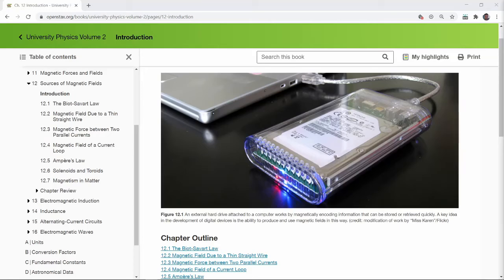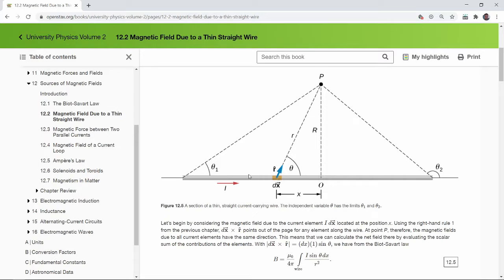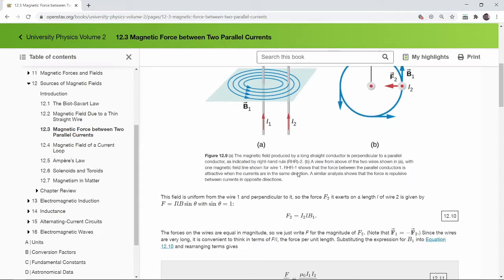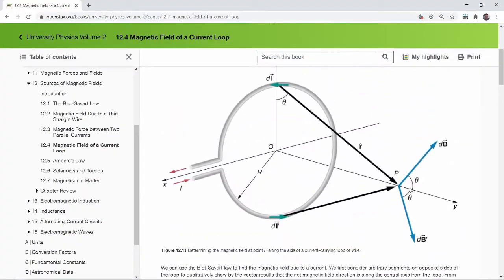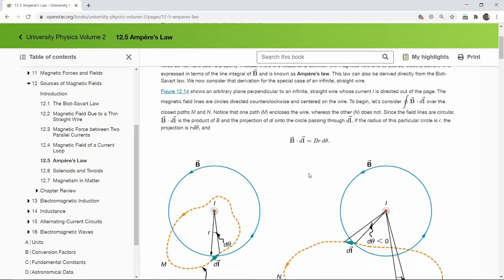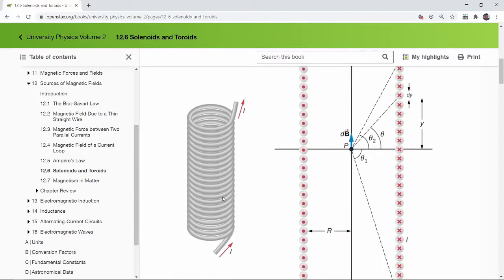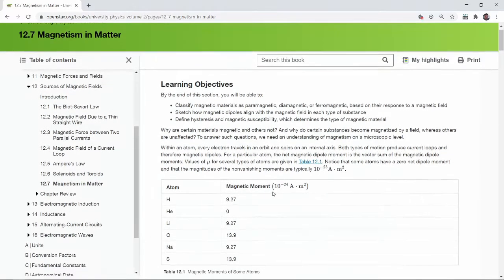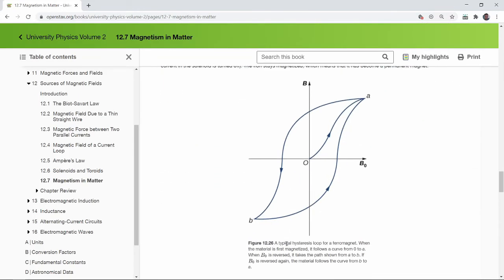Physics 4B - Chapter 12 Overview